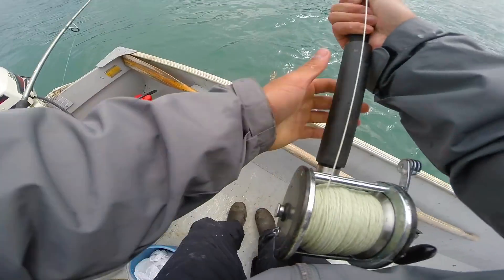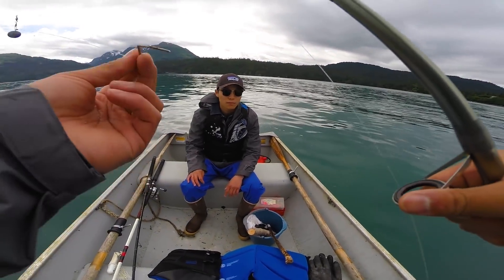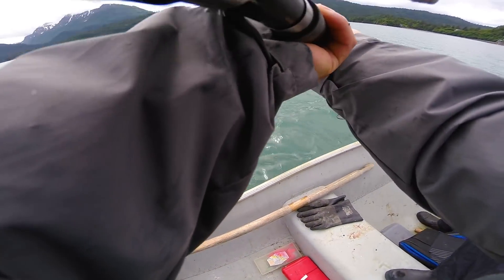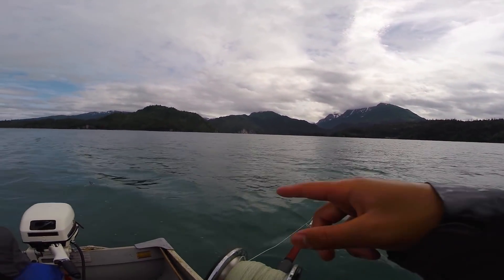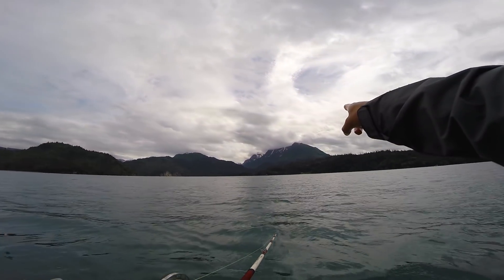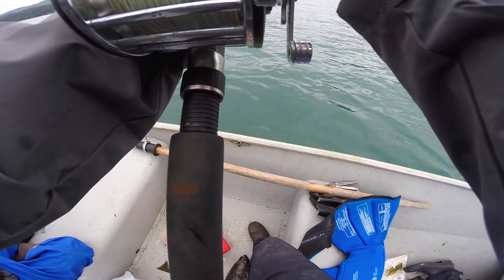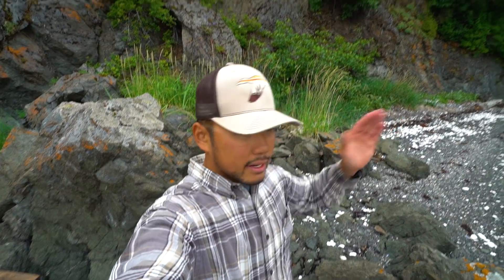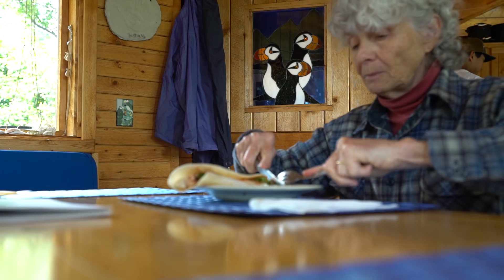How to Catch, Clean, and Cook Halibut! (Alaska Halibut Fishing)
Ya'll tired of catch and cooks yet?? Want to learn how to catch, clean, and cook halibut? This is the video for you! My brothers and I head out near Homer, Alaska to catch some halibut! Ended up catching some and making halibut tacos!